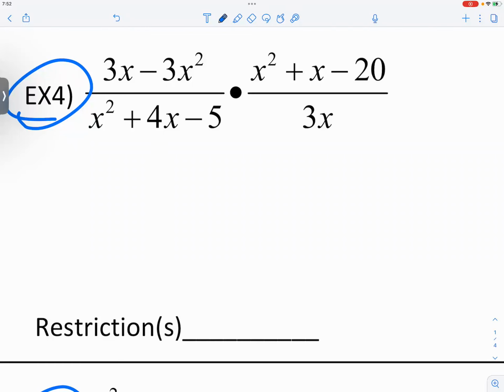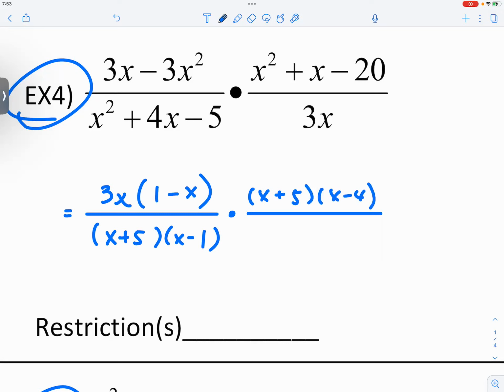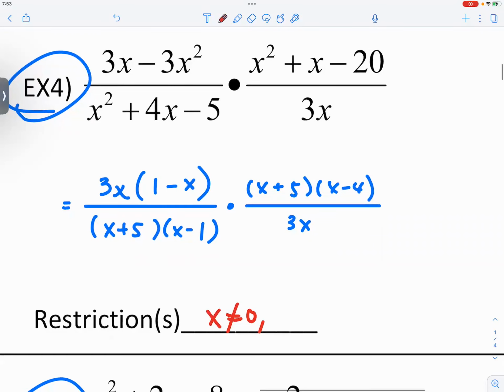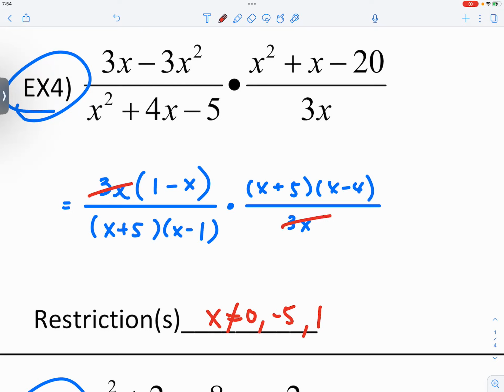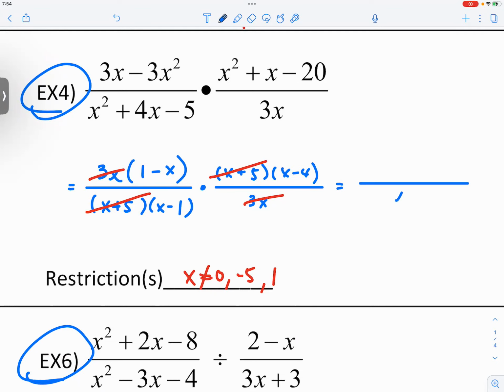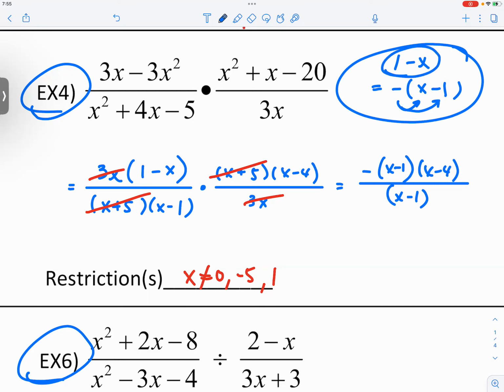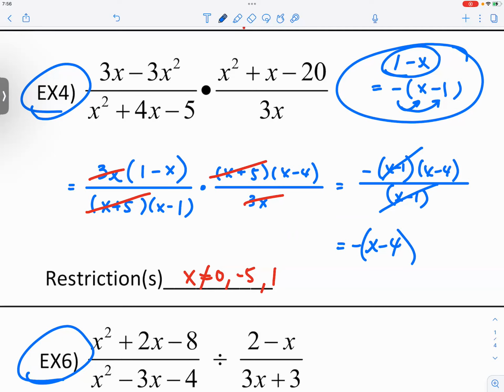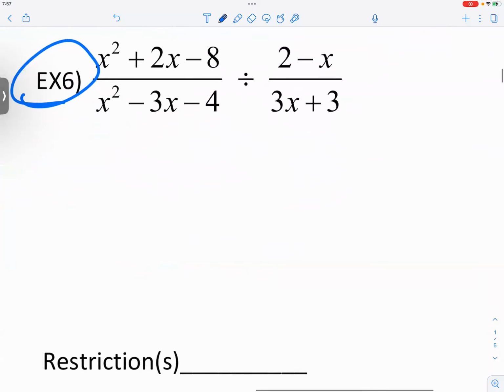[Alg] Multiplying Rational Expressions: How to "reverse" a subtraction